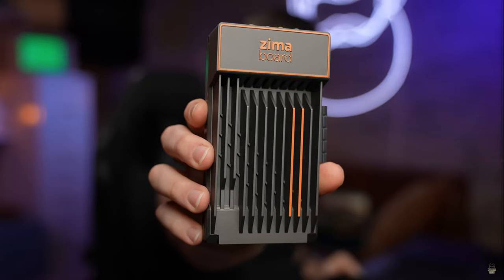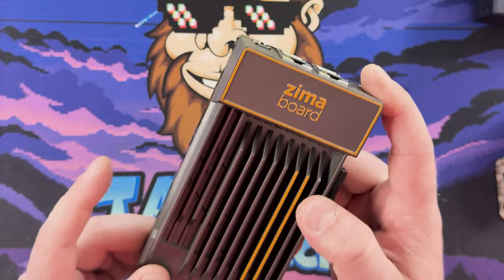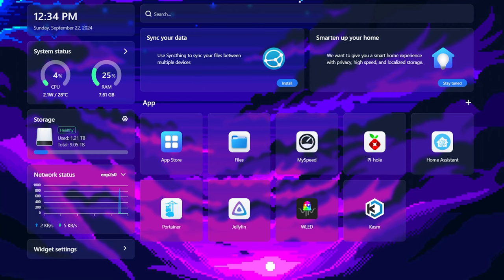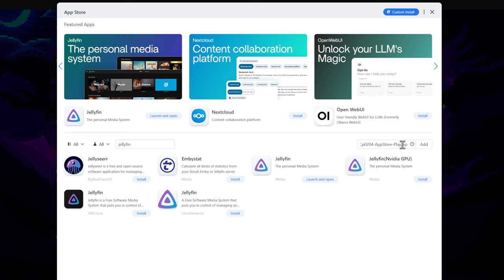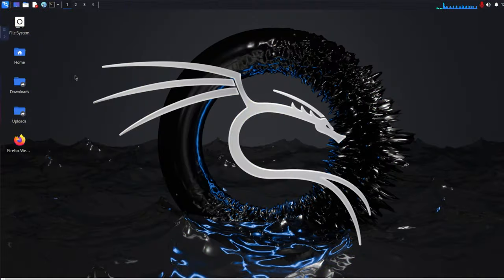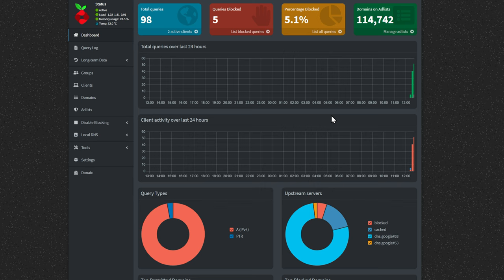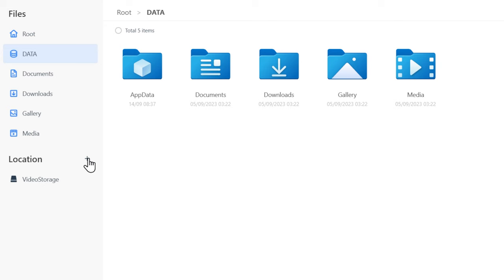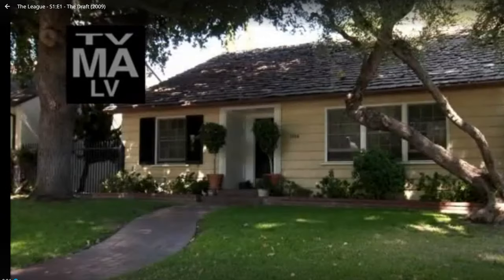Zima Board : Hackable Home Server is SO EASY! Featuring CasaOS Tutorial!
I've always wanted to set up a home server, but it's always seemed like so much work and I really didn't want a whole tower for a server.  The Zima Board solved all of those problems!  It's small, simple and hackable!  CasaOS makes everything so easy that literally ANYONE can create a NAS, run VM's, set up Pi-Hole and More!!!